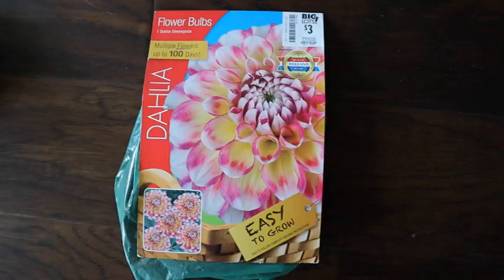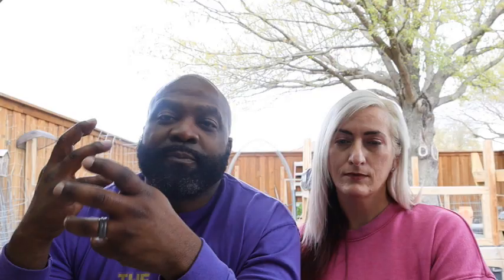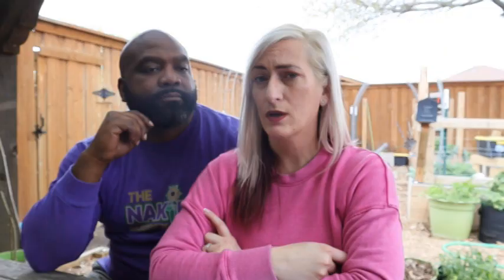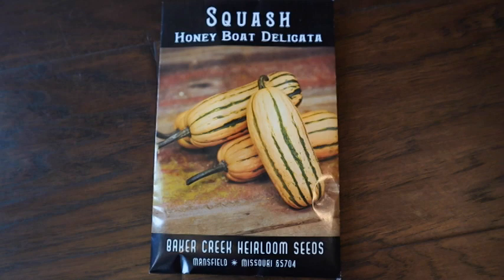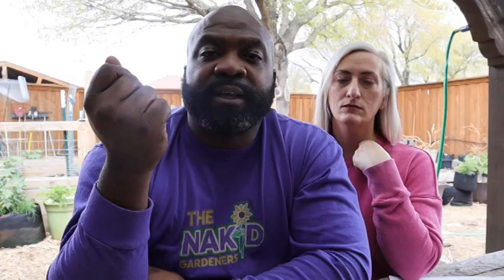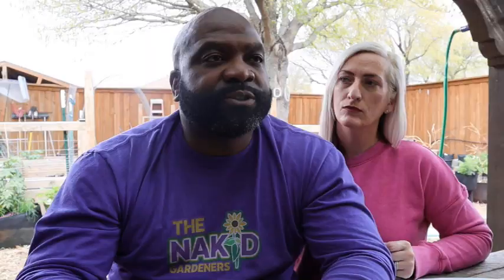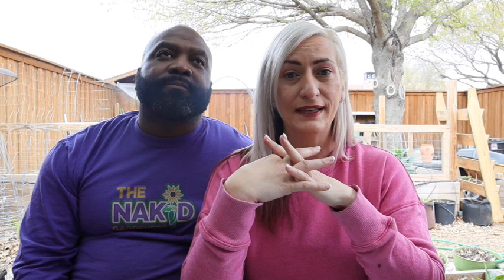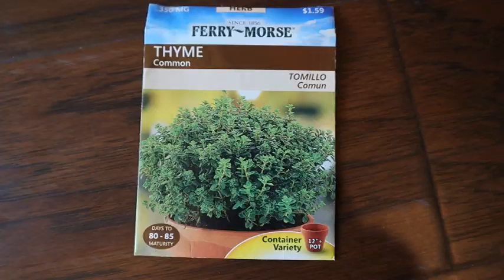What Seeds To Start in April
April is going to be a busy month for us.  We are closing on our homestead and have to start seeds for our Spring and Summer garden.  So in this video, we are going to talk about what seeds we are going to start in April on our new homestead.  Come and see what seeds and plants we are going to be planting this month for zone 8a.